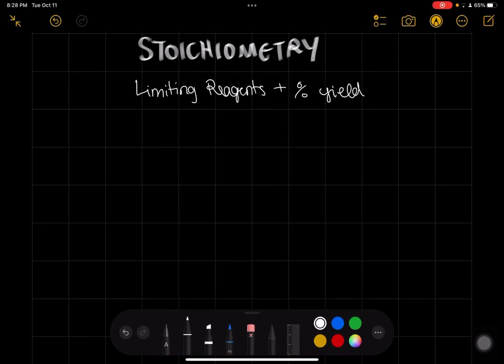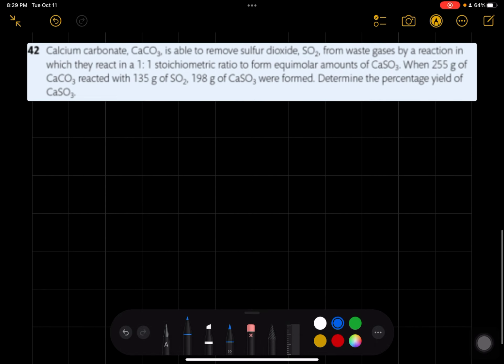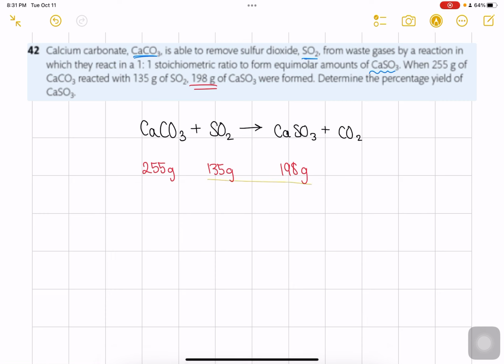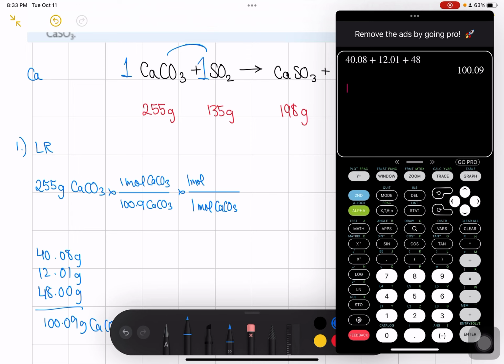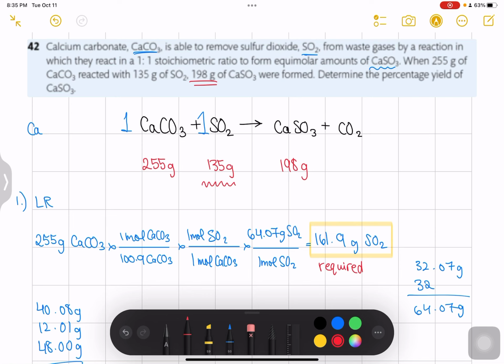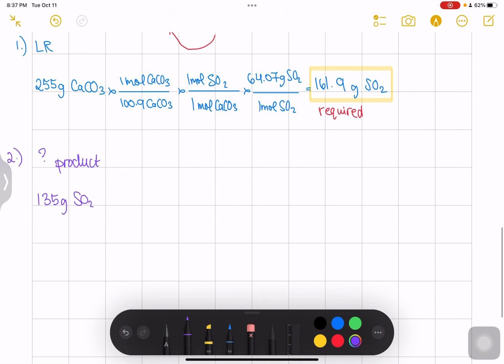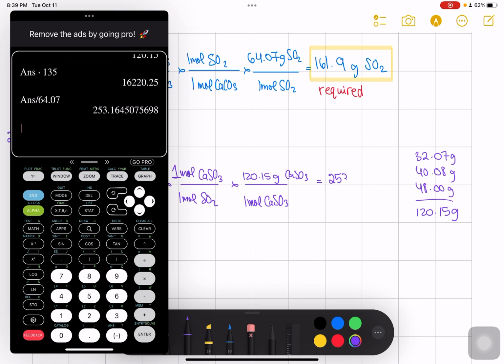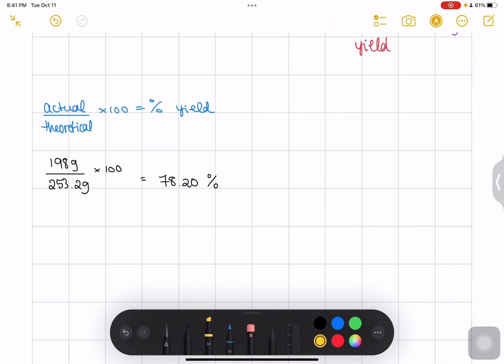STOICHIOMETRY: % YIELD AND LIMITING REAGENTS EXPLAINED